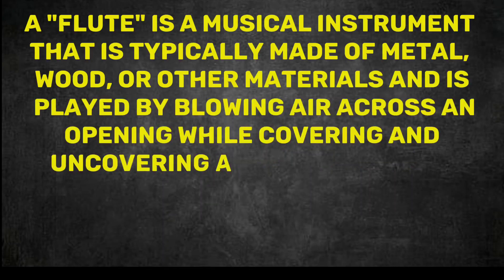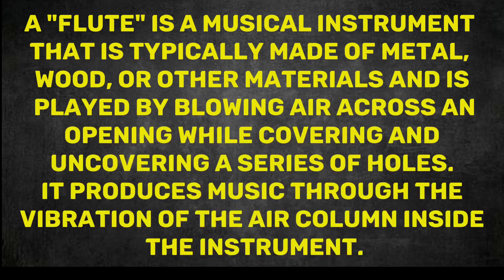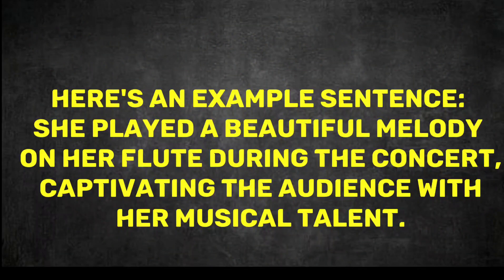What Does flute Means || Meanings And Definitions With Example in ENGLISH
What is the meaning of the word FUEL in English. What does flute means and what is the definition of the word flute .. Here are its means and meanings. How to Pronounce the word FLUTE in English like the Native British and English Speakers in British and American Accent. Here is also an Example of the Word FLUTE use and used in a Sentence. Although this video is made in English but words used are so simple 1. FLUTE Meaning in English

4. FLUTE use in a Sentence

5. FLUTE word Example

6. FLUTE pronunciation

7. FLUTE definition

8. FLUTE defination

Certainly! Here's a description using the provided keywords, along with an SEO description:

**Definition**: "FLUTE" is a noun that refers to a musical instrument made of a cylindrical tube with finger holes and a mouthpiece. It is played by blowing air across the mouthpiece while covering and uncovering the finger holes to produce musical notes. "FLUTE" can also refer to the sound produced by this instrument.

**Pronunciation**: The word "FLUTE" is pronounced as [floot], with a long "u" sound and a soft "t" at the end.

**Meaning**: In the context of "FLUTE," it signifies a musical instrument known for its melodious and airy tones.

**Means**: "Means" is a synonym for "means," which implies the method or way something is accomplished. In the context of "FLUTE," it can refer to the technique used to play the instrument or the musical notation for flute music.

**Pronounciation** (Typo): "Pronounciation" is a misspelled version of "pronunciation," which means the way a word is spoken or articulated.

**FLUTE Meaning**: This keyword simply reiterates the definition of "FLUTE" as discussed above.

**FLUTE American Accent**: This phrase suggests the way the word "FLUTE" is pronounced in an American English accent, which is [floot].

**FLUTE British Accent**: This phrase implies the pronunciation of "FLUTE" in a British English accent, which is also [floot].

**FLUTE Use in A Sentence**: This keyword prompts the use of "FLUTE" in a sentence to illustrate its meaning. For example, "She played a beautiful melody on her flute."

**FLUTE Example**: Similar to the previous keyword, this one requests an example of "FLUTE" in a sentence. See the sentence provided above.

**FLUTE Meaning English to English**: This phrase simply means explaining the meaning of "FLUTE" in English.

**Meaning of FLUTE**: Again, this is a repetition of the explanation of the term "FLUTE."

**FLUTE Meaning in English**: This phrase emphasizes that "FLUTE" is being defined in the English language.

**FLUTE Pronunciation**: Refers to the correct way to say or articulate the word "FLUTE," which is [floot].

**FLUTE Definition**: This keyword reiterates the definition of "FLUTE" discussed above.

**How to Pronounce FLUTE**: This is a guide on how to correctly pronounce the word "FLUTE," which is [floot].

**What is FLUTE**: This question seeks to understand the meaning and concept of "FLUTE," which has been explained earlier.

**FLUTE usage**: This keyword asks for the practical application or usage of the term "FLUTE," which typically relates to playing music or appreciating flute music.

**How to use FLUTE**: This is a guide on how to correctly use the word "FLUTE" in different sentences and contexts.

**SEO Description**: Discover the meaning and pronunciation of "FLUTE," a musical instrument known for its melodic and airy tones. Learn how to use "FLUTE" in sentences and understand its significance in music, where it's played by blowing air across a mouthpiece and manipulating finger holes to create beautiful melodies. Explore both American and British accents for "FLUTE."